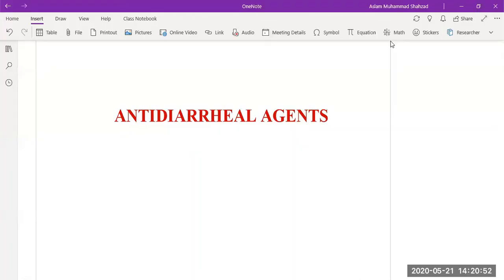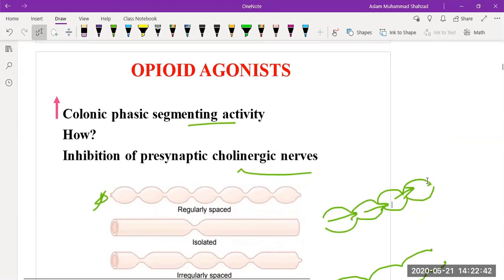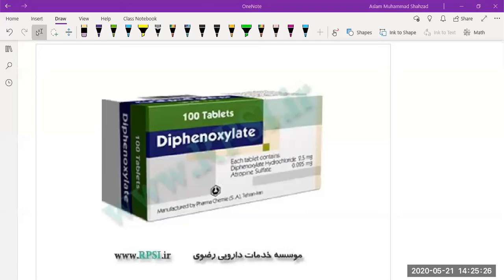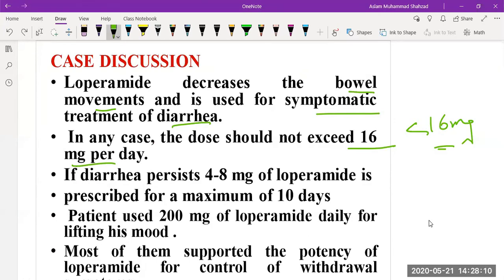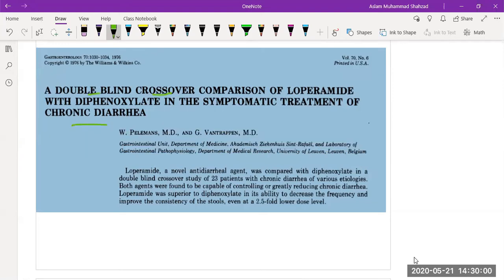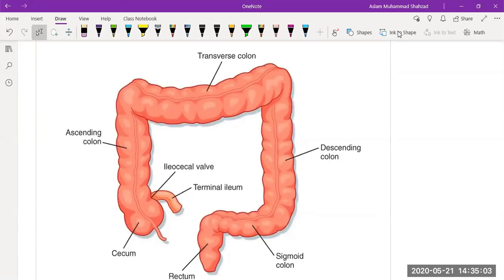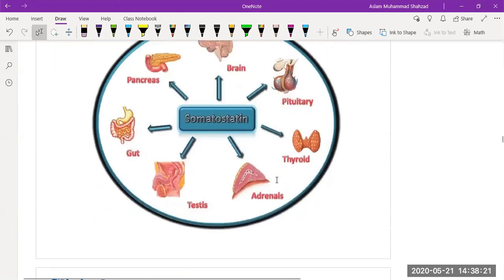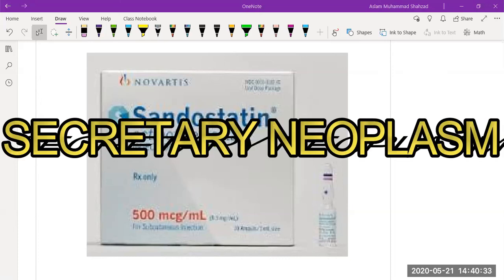ANTIDIARRHEAL AGENTS | YouTube Journal Club |Learning Pharmacology